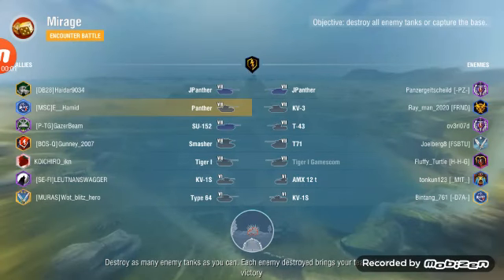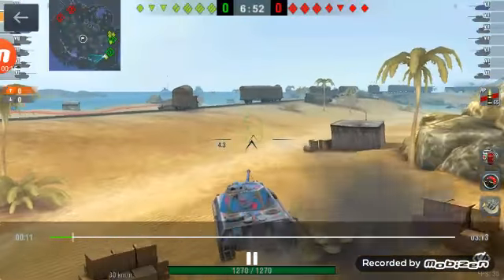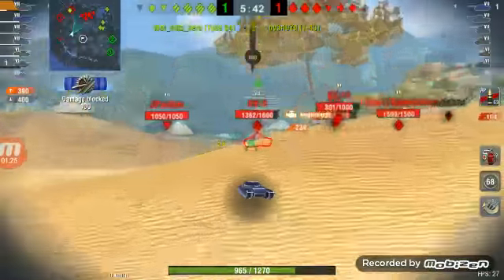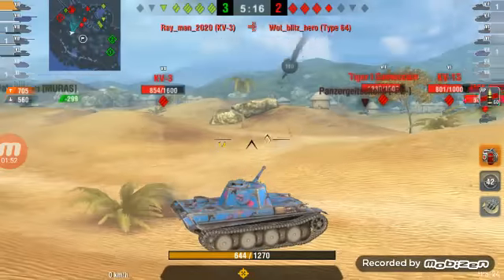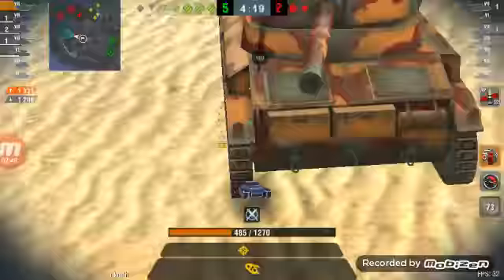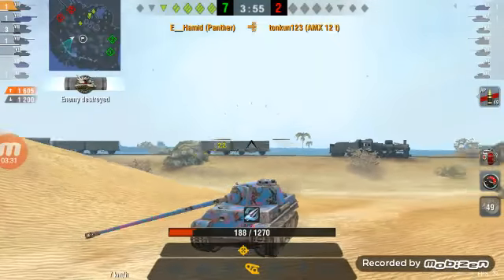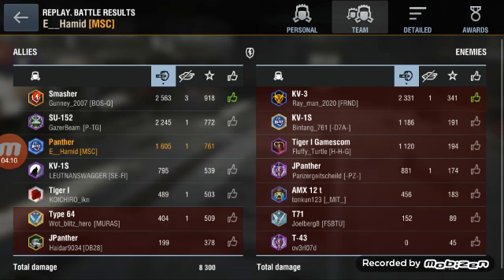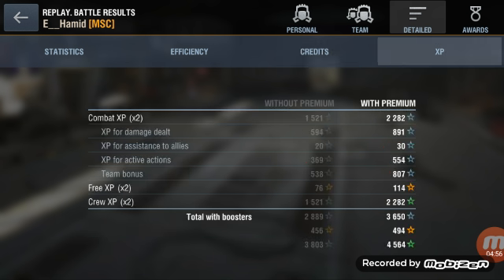(WOT BLITZ )Panther battle no 2 with commentary.